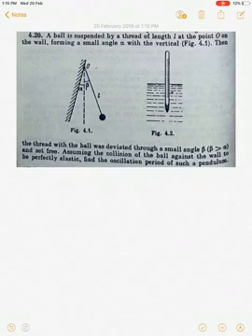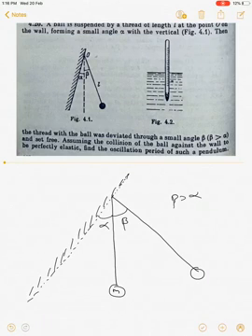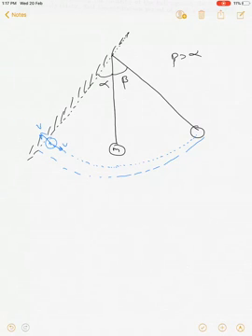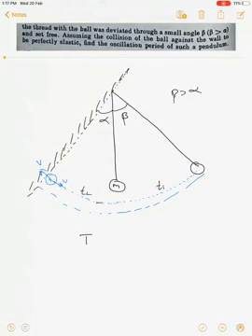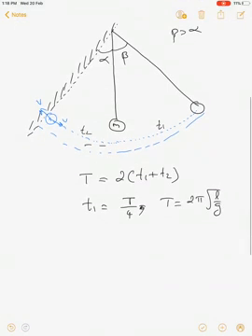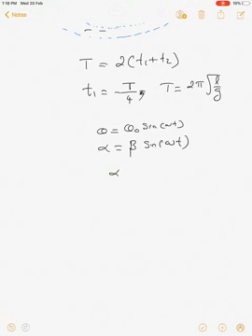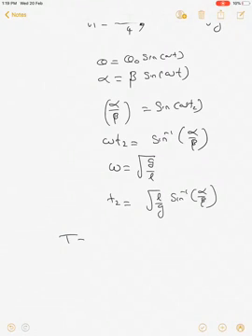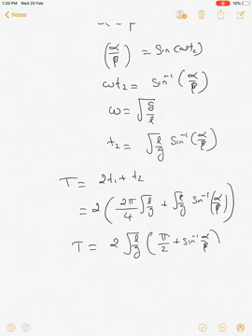IE IRODOV 4.20